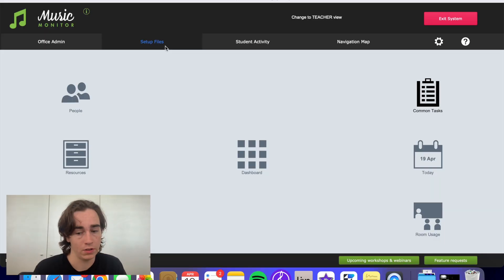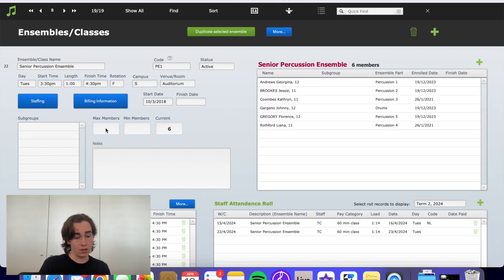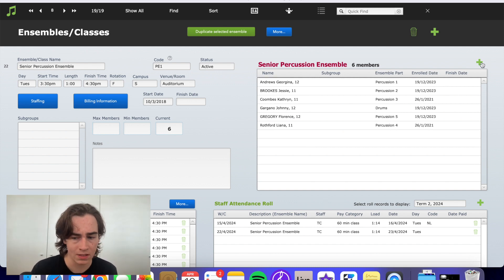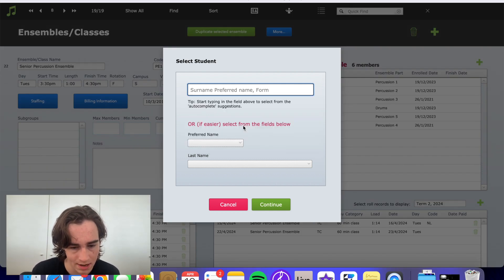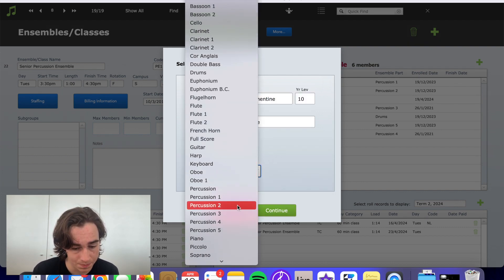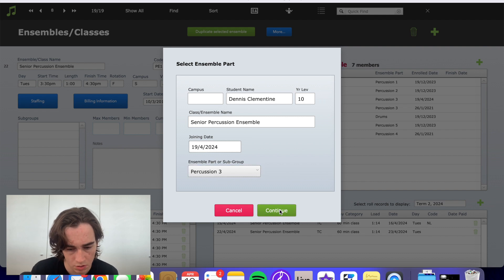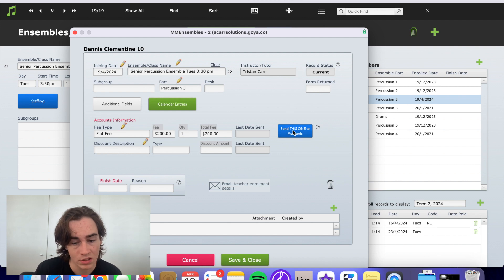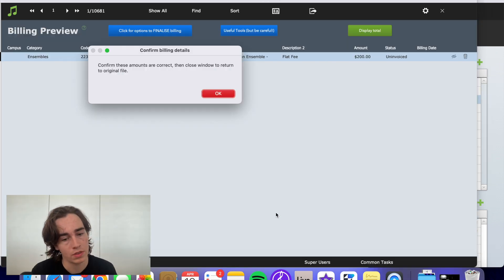Adding a New Ensemble Member - Here's what I found in Music Monitor this week! (Week 11)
In this video series, Tristan shows Music Monitor users some hidden tips and tricks that he has recently discovered for himself.

Did you know that it's super easy to add a new member to an ensemble at any time during the year? In today's video, Tristan demonstrates how to easily access this feature.

~Music Monitor~